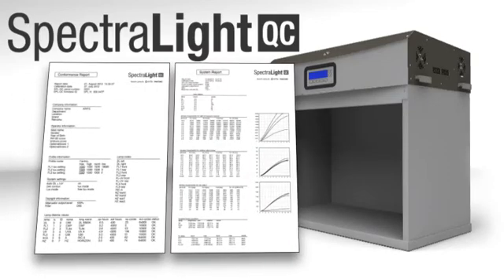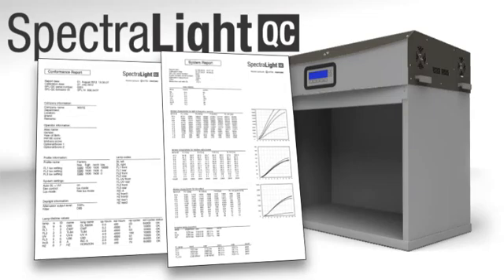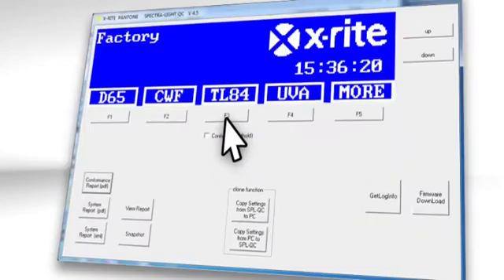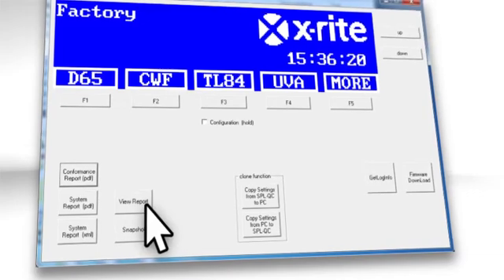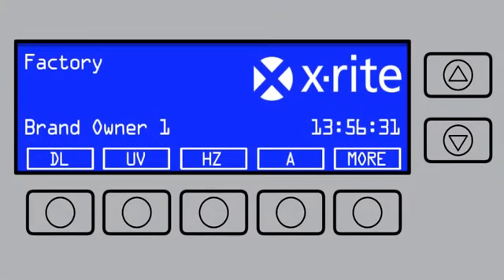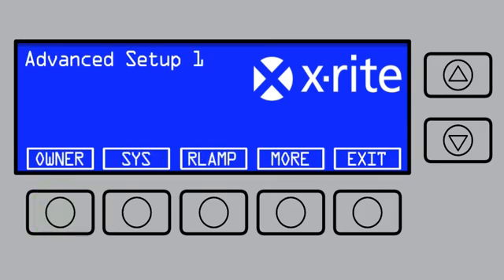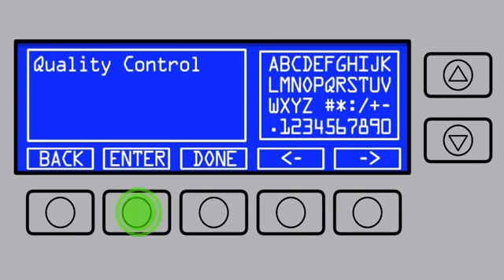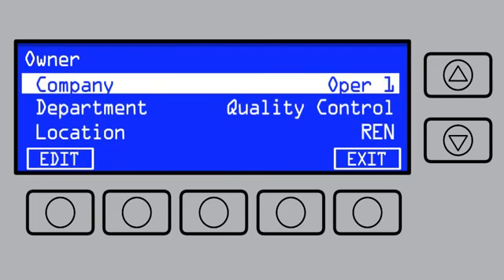How To Use Your SpectraLight QC Lightbooth | #8 Reporting